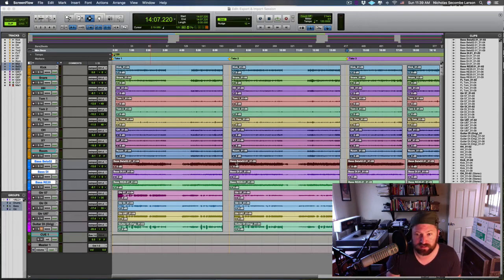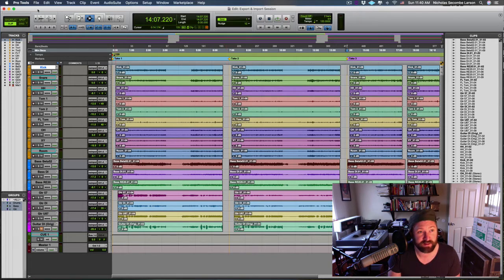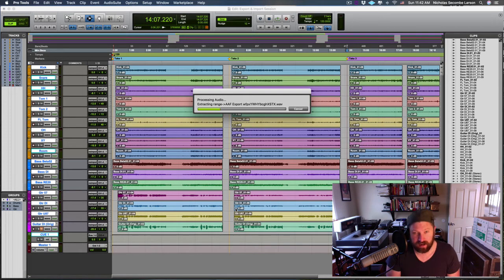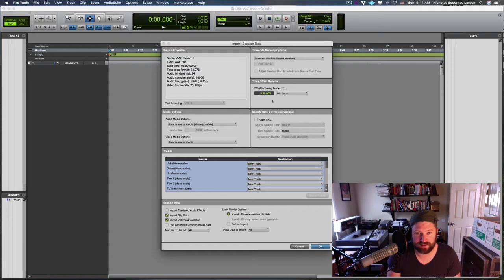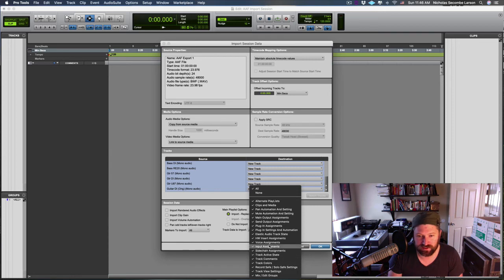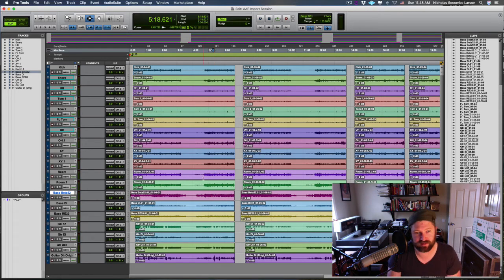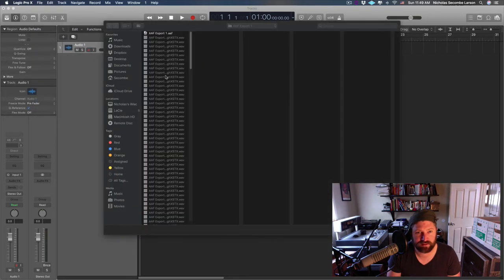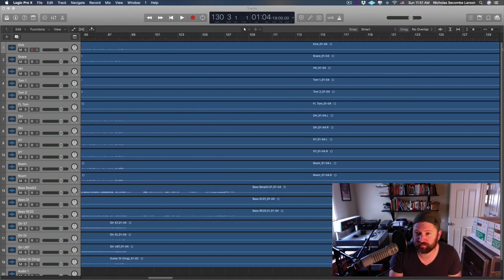AAF Export & Import - Pro Tools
In this video, the basics of exporting and importing AAF files in Pro Tools is covered.